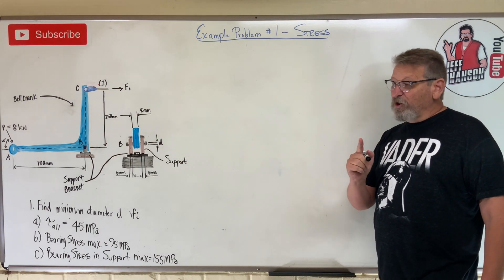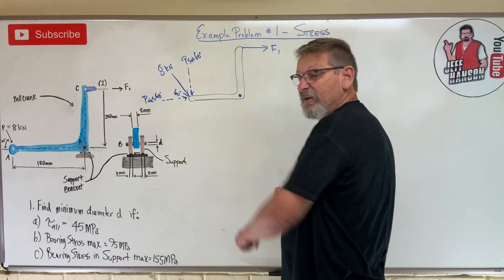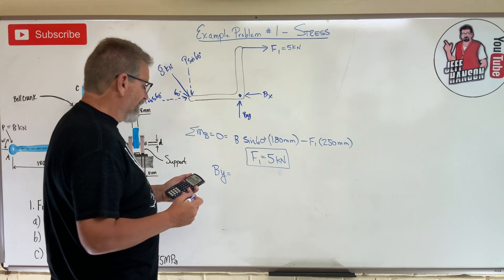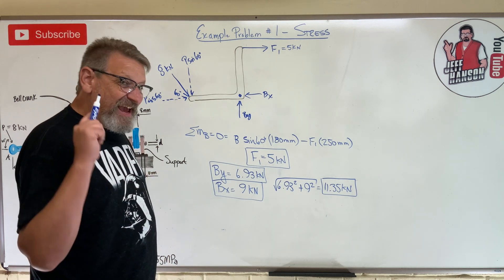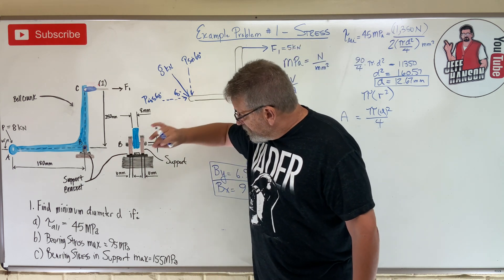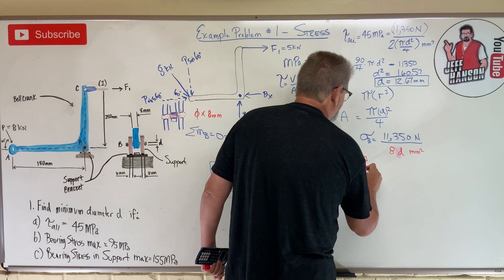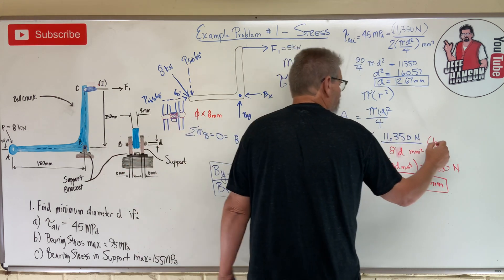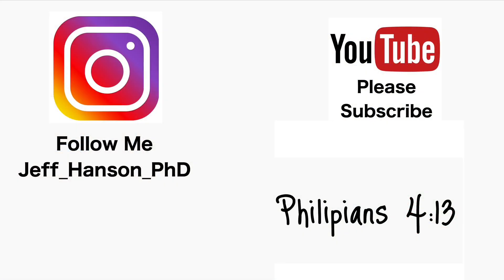Mechanics of Materials: Exam 1 Review Problem 1, Stress